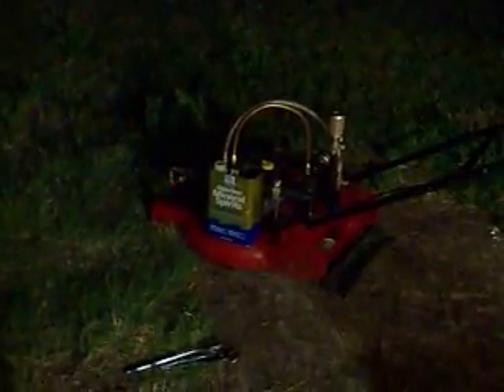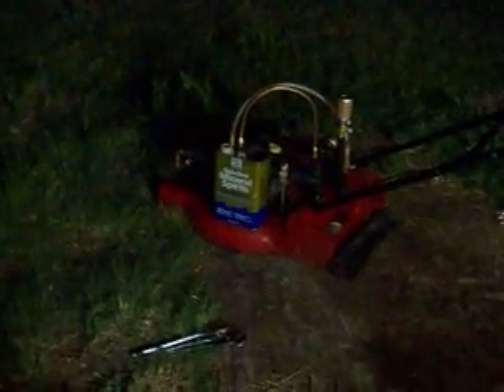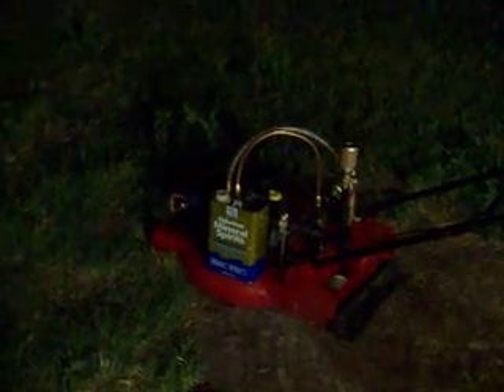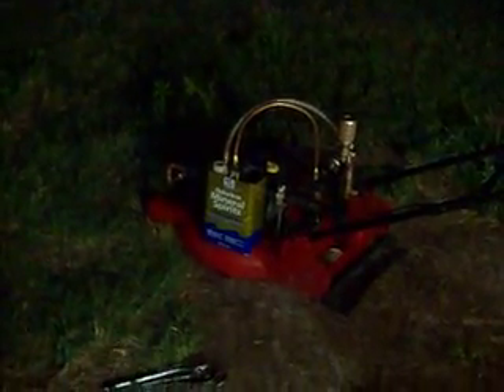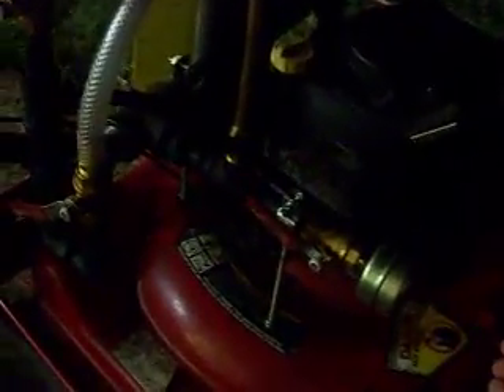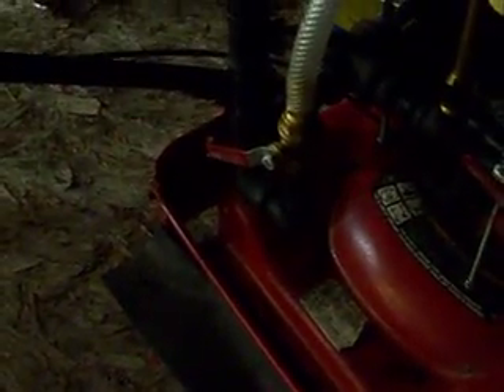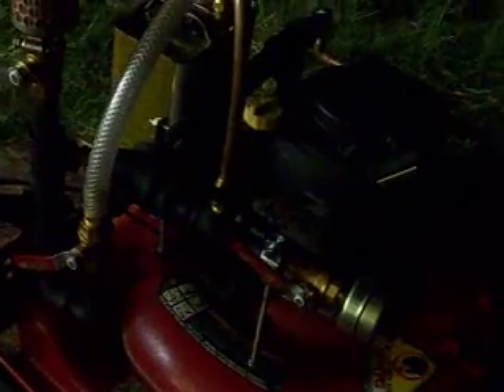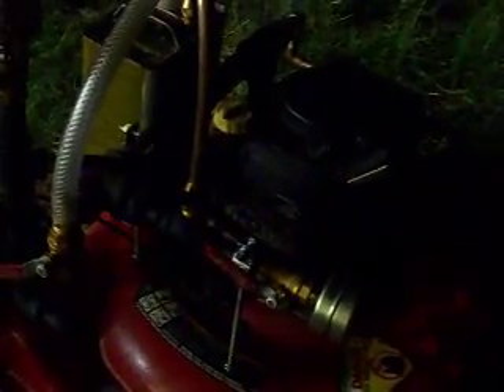Geet Running Engine Water, Oil & Gas Mix Run Sept 23 2010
Sorry for the poor lighting. I am a mad scientist in the middle of the night.

This is a video of a 4HP ( 1 cylinder I miss quote in the film ) lawn mower converted to a Geet fuel heat exchanger system on a set of free plans from Paul Pantone off the internet.

On Sept. 23, 2010 after a cool down from the first run on just Gasoline to magnetize the rod. I tried my first fuel mix to see if it would burn. The Mix was 50% water, 25% corn cooking oil and 25% gasoline. It started with only a small adjustment to the valves and run smoothly.

Posted by: Ron G. from PromoteMyEV.com